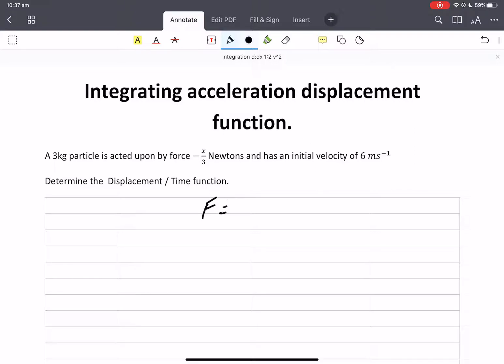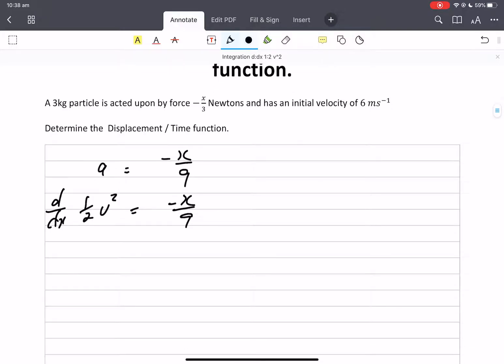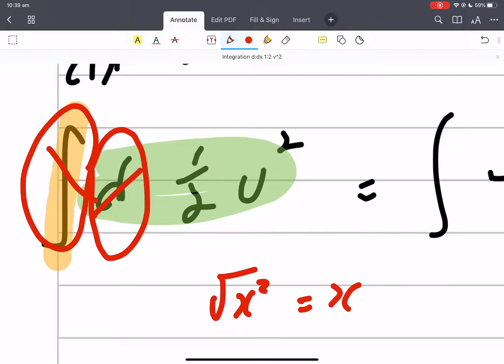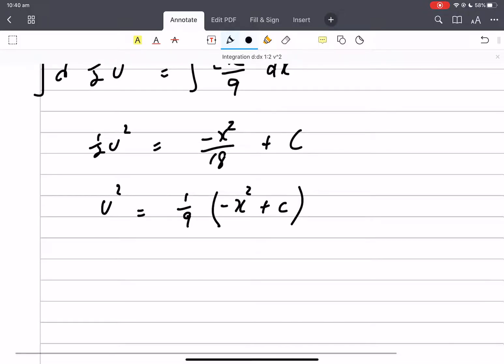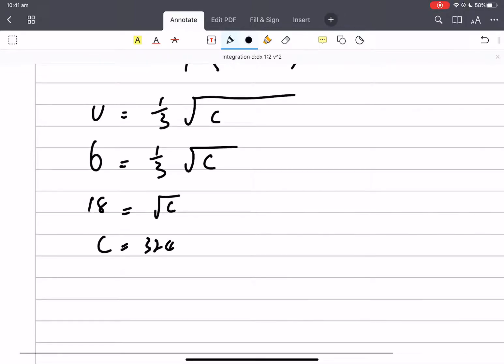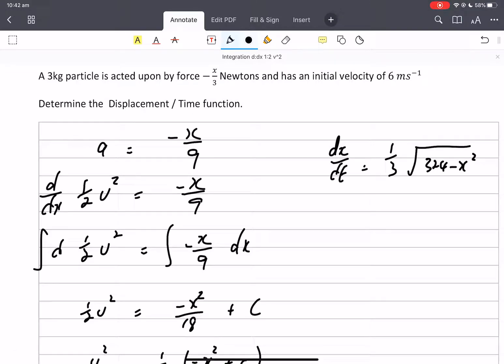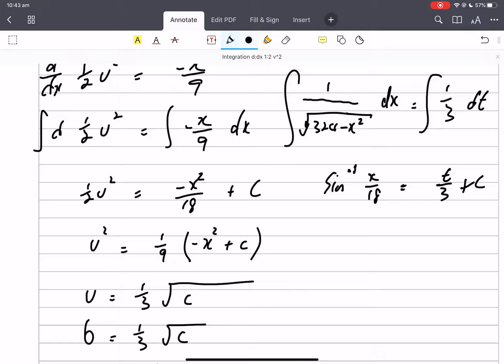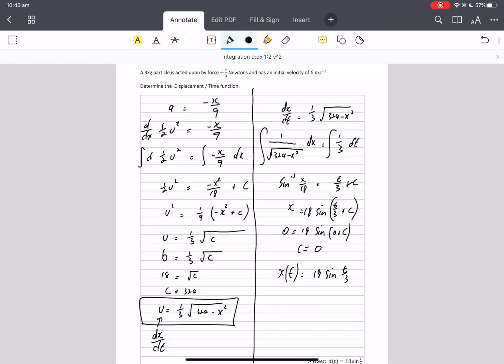Integrate d/dx 1/2 v^2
obtaining a displacement time function, from an acceleration displacement function